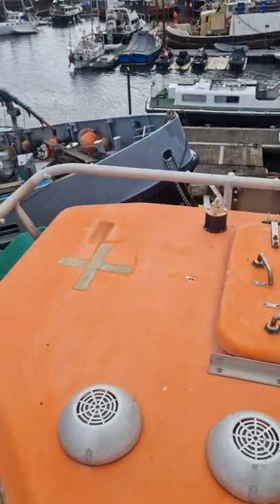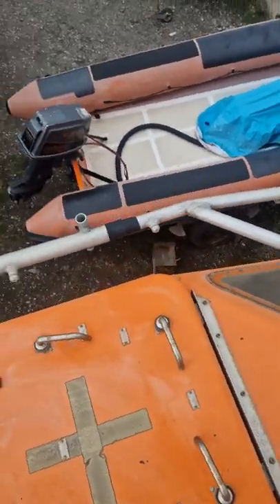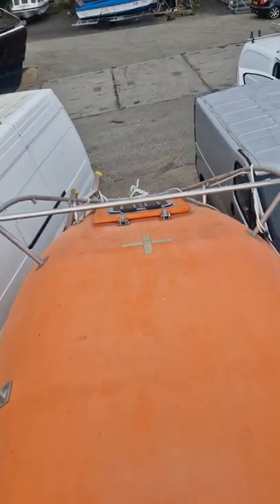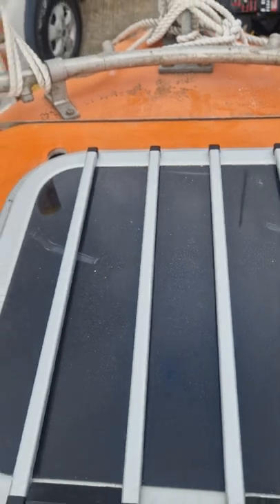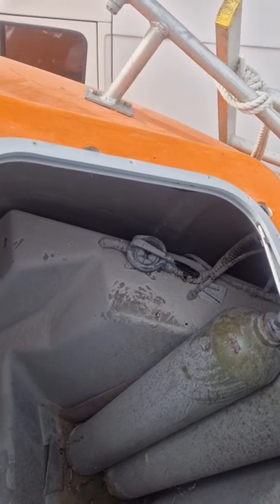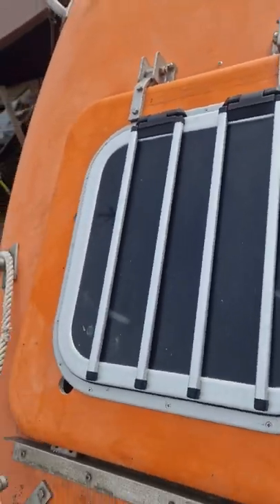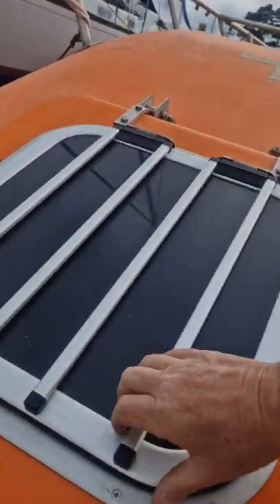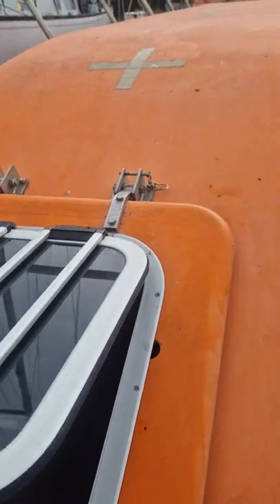lifeboat conversion Fitting the hatches